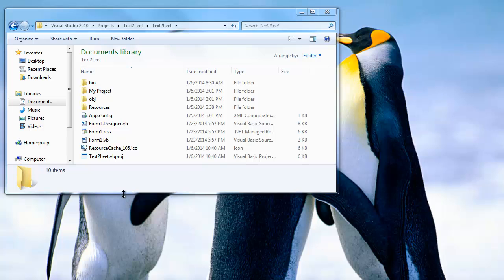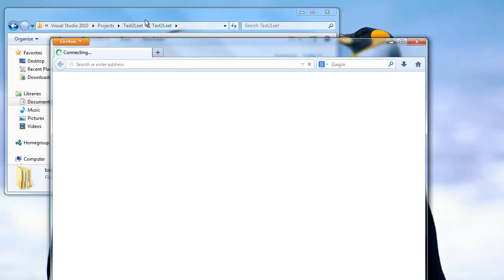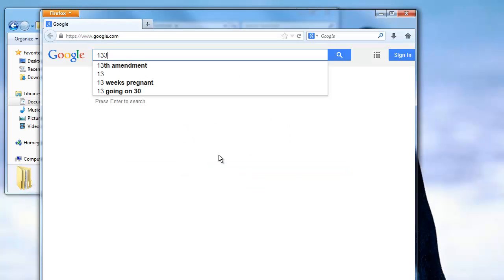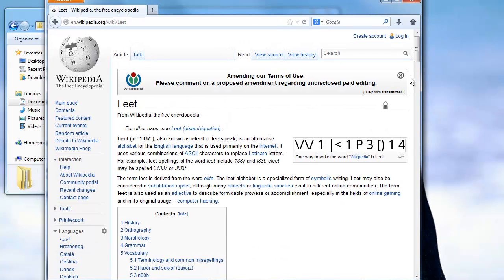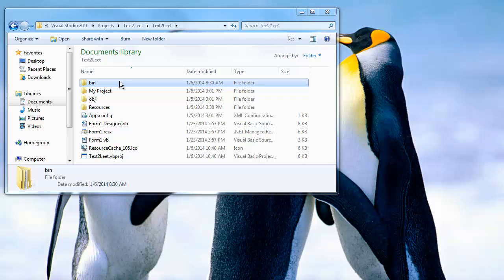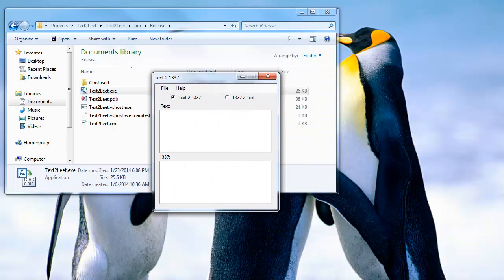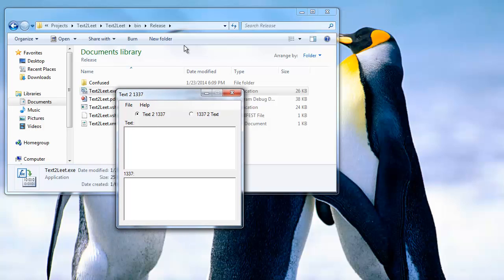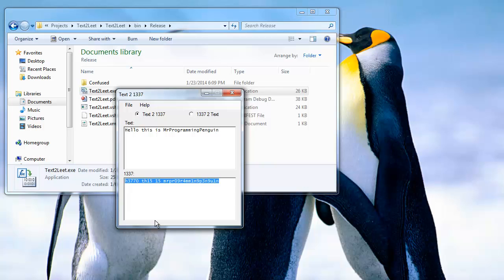Visual Basic Software - Text 2 1337 Translator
This video will showcase a text to 1337-speak translator that made. It can also translate 1337-speak made with this translator back to normal text.

Sorry for not responding to comments, I don't like Google+ and I can't figure out how to use it without putting my full name as the channel name,